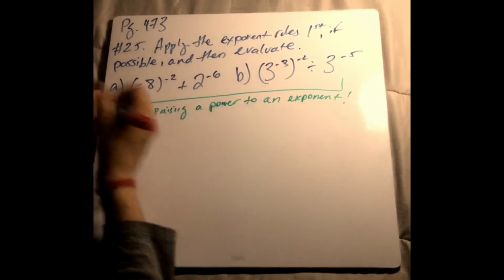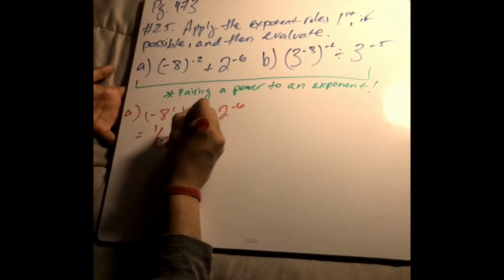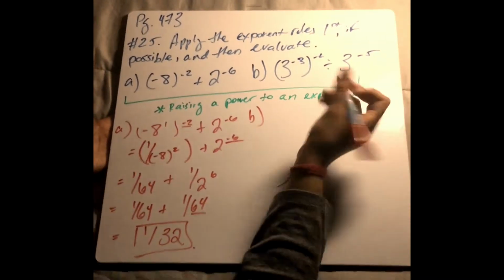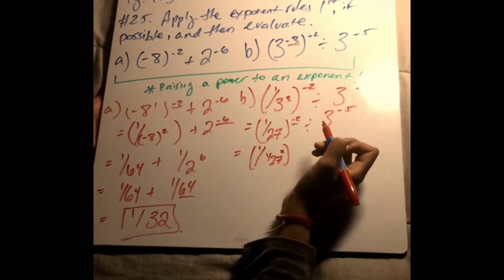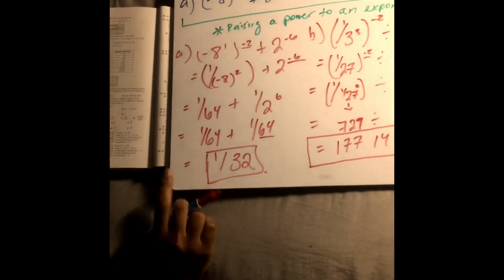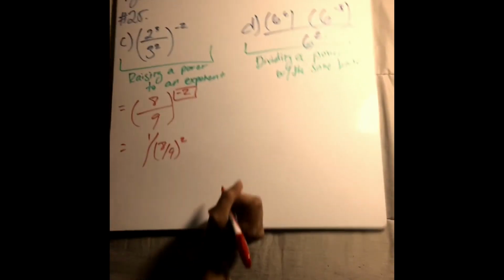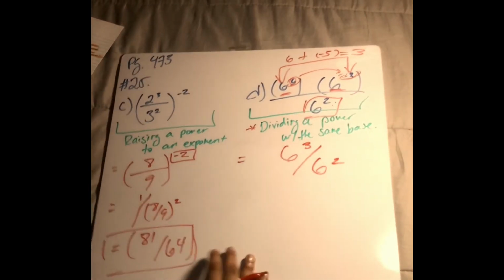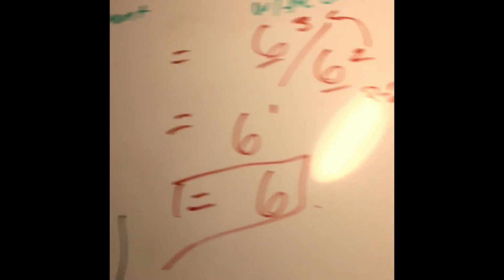Shveta's Math Video - #1